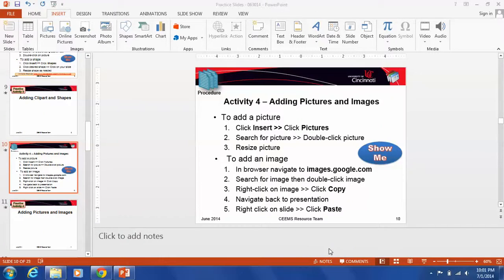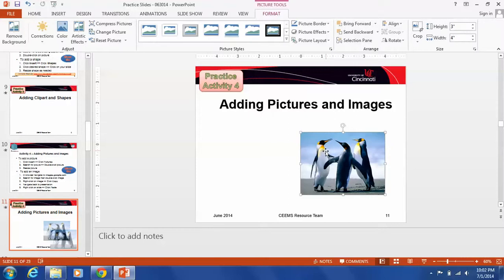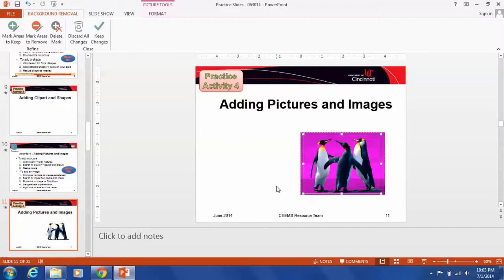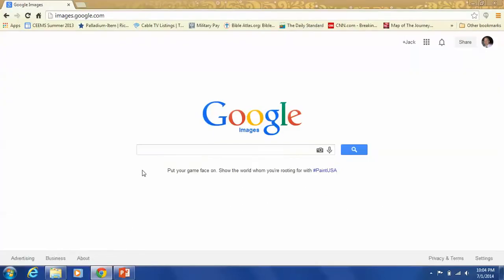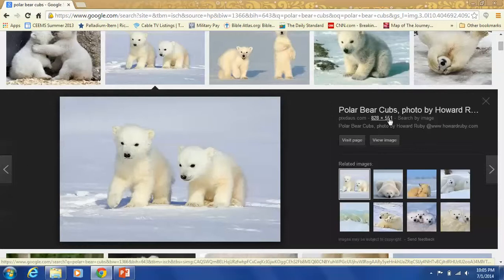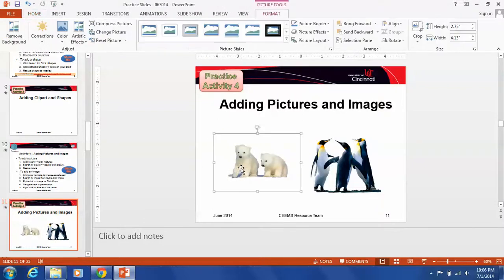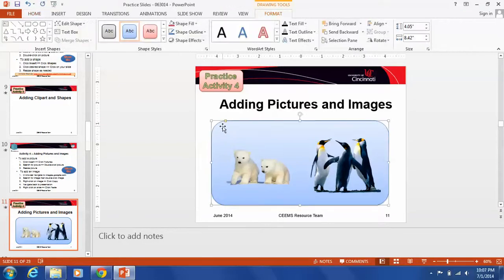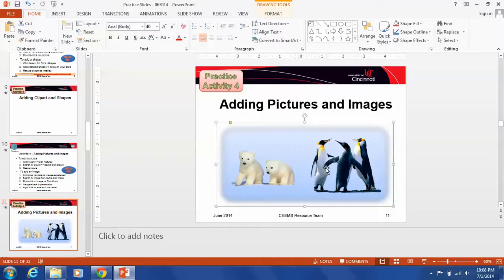Activity 4 Pictures and Images 2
This video is used with the Practice Slides presentation as part of the CEEMS Video workshop.